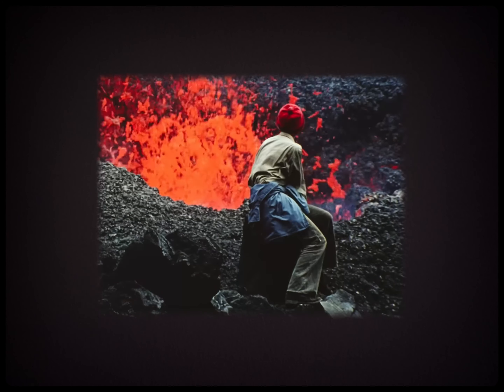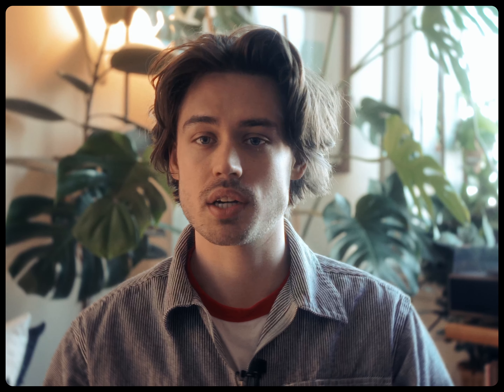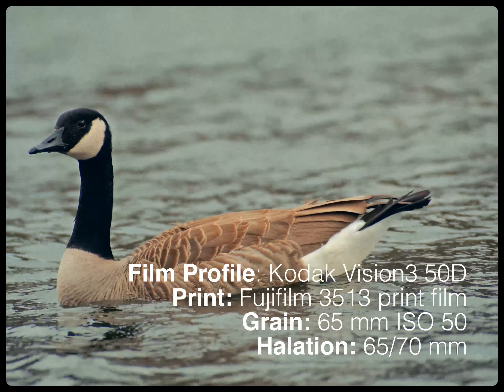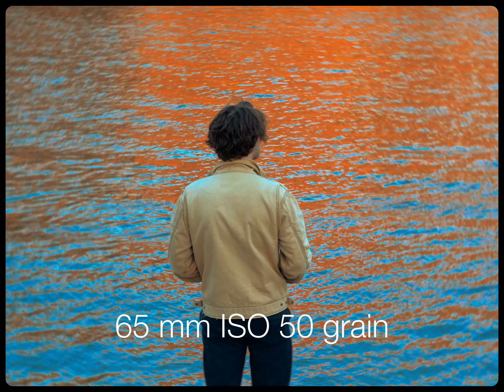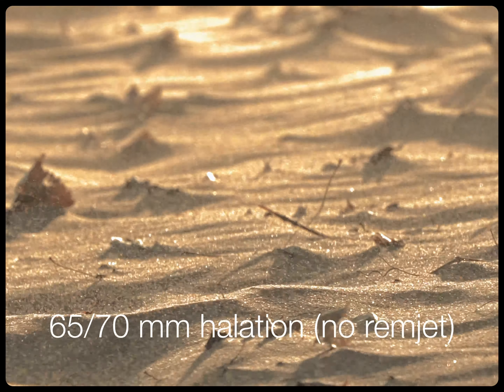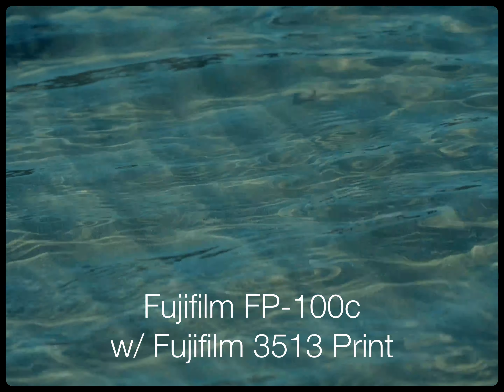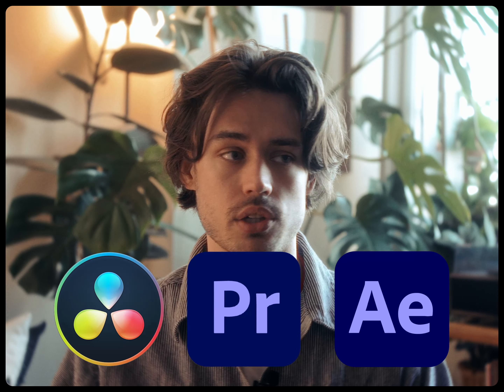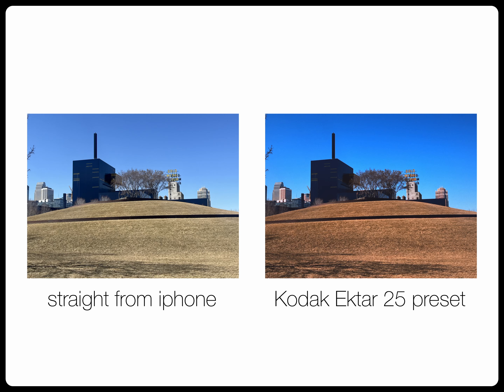the "FILM" look | reviewing Dehancer's film emulation plugin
Recently, the company Dehancer reached out to me and asked if I would like to review their film emulation plugin and I instantly agreed.

I've been obsessed with getting the "film" look without having to spend thousands of dollars on film, getting the film developed, processed and scanned.

Out of the countless luts, plugins, power grades,  and lens filters that I've used to try and achieve this look, Dehancer has by far and away been the best tool to get the "film" look.

I hope you enjoy it, and if you want to try out the plugin for yourself download it at dehancer.com.

Shot on a Sony A7sII, footage recorded on an Atomos Ninja V
Colored in Davinci Resolve with the Dehancer plugin
Song - "Beneath the Canopy" by elddir